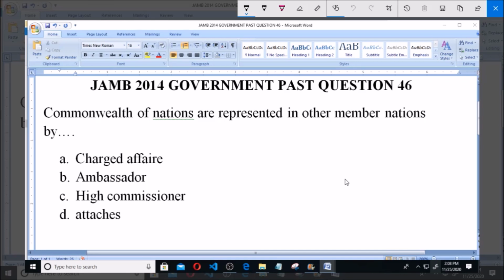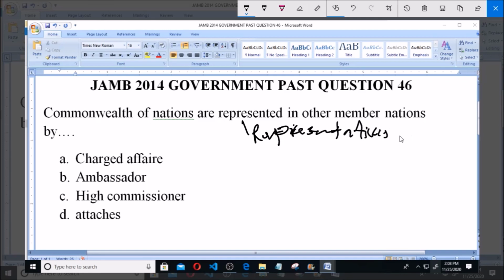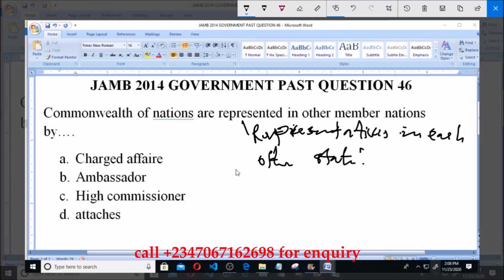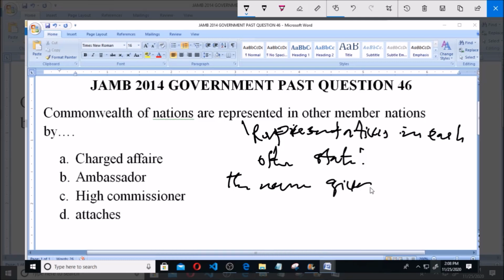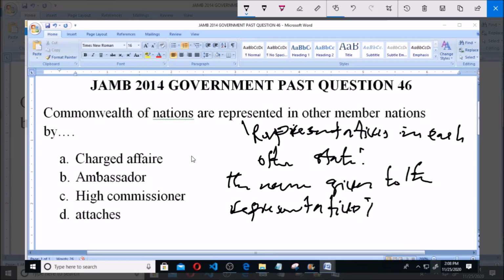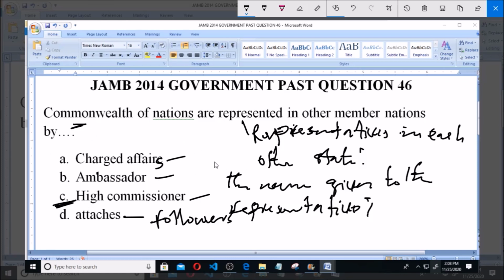2014 GOVERNMENT PAST QUESTION 46 COMMONWEALTH